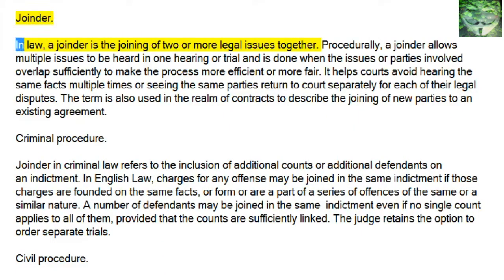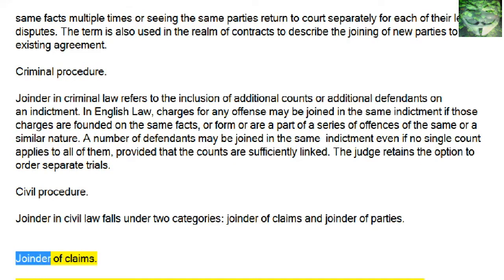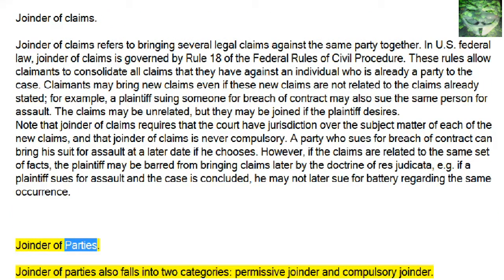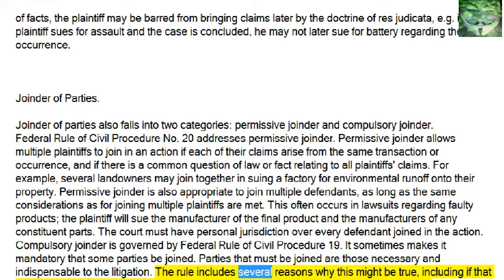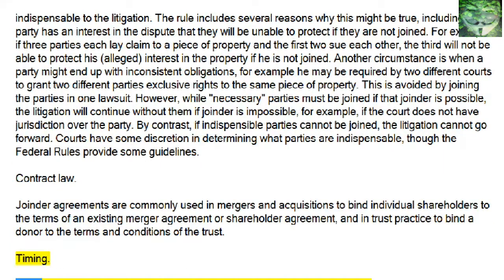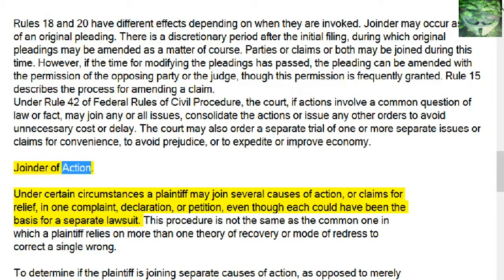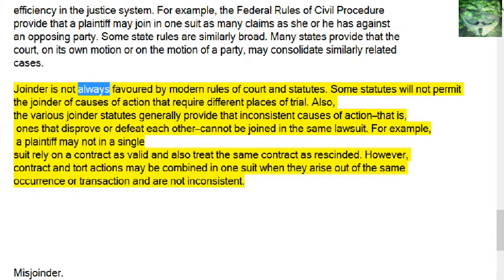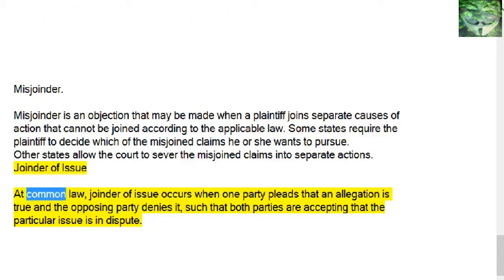Meanings of Words - Joinder - Civil, Criminal, Statute, Contract and Common Law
Just a little clip showing the various interpretations of the word Joinder